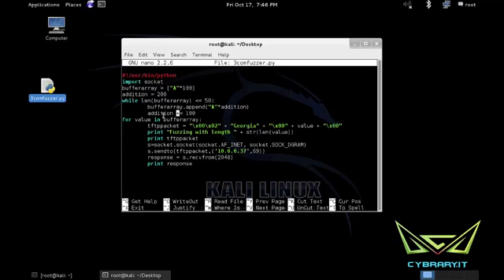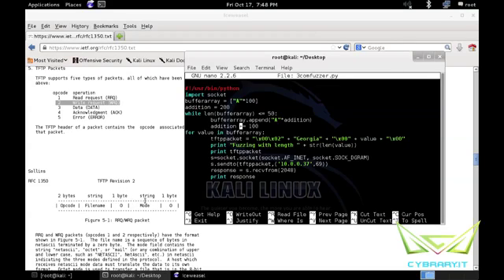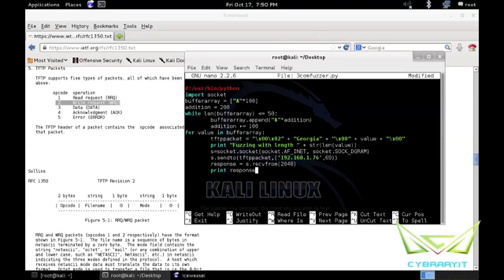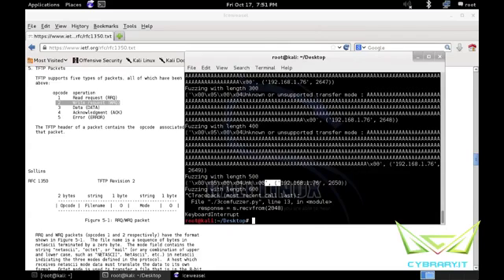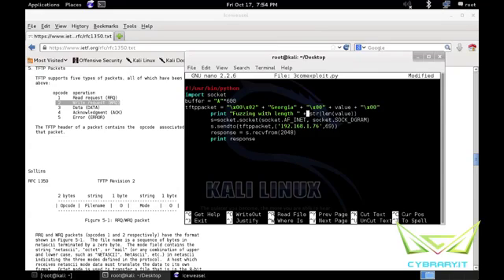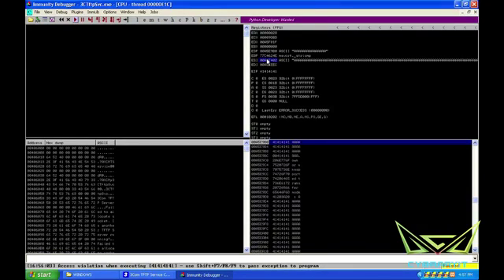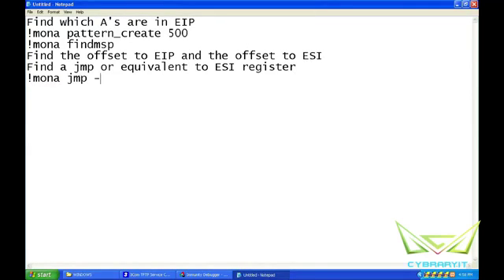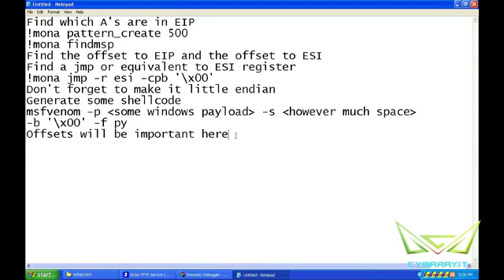Advanced Penetration Module 12 Part 11 Exploit Development from cybrary2 on Vimeo 2